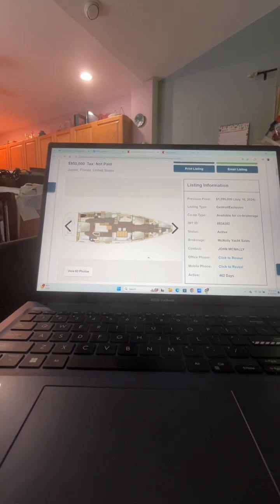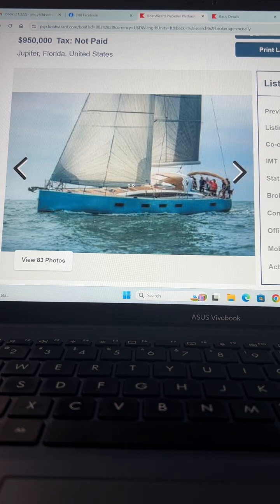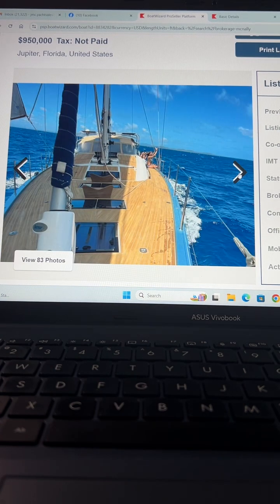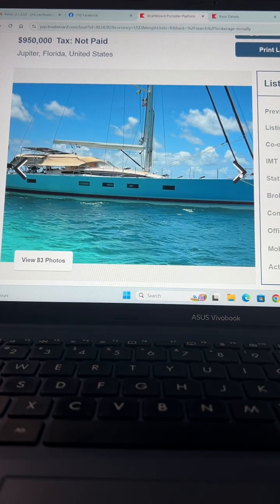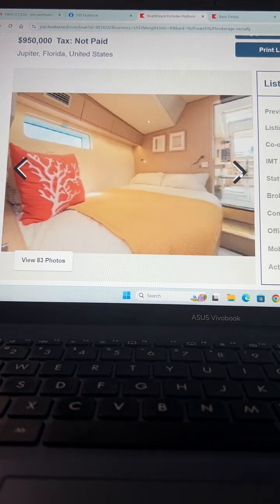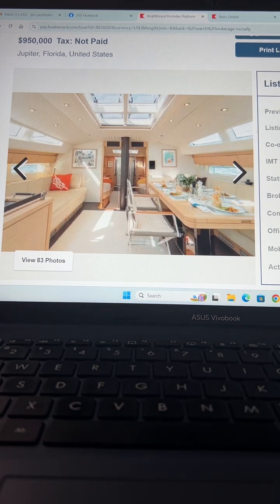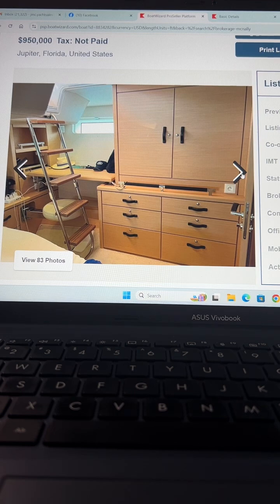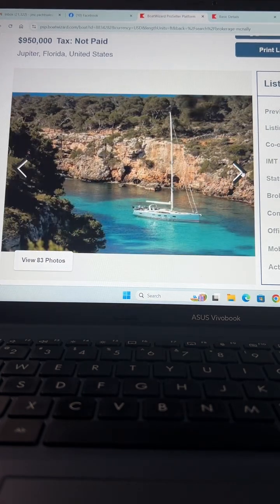Jeanneau 64 2016 for sale located Dominican Republic ...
Jeanneau 64 2016 for sale
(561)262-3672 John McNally